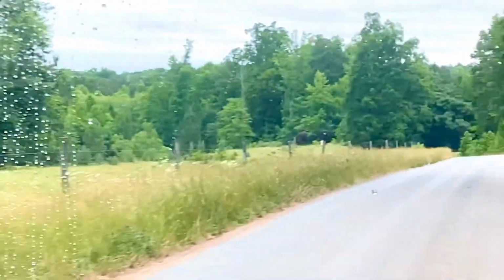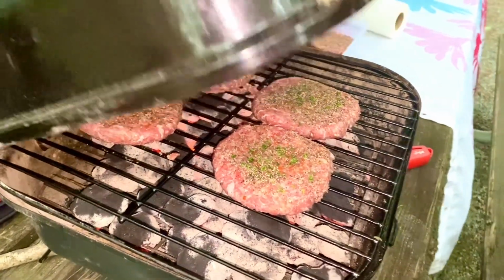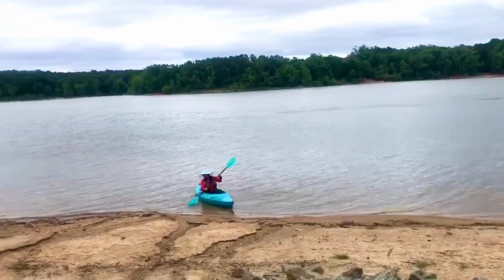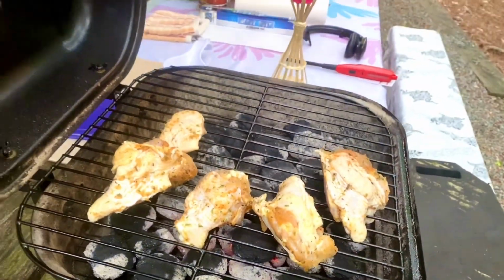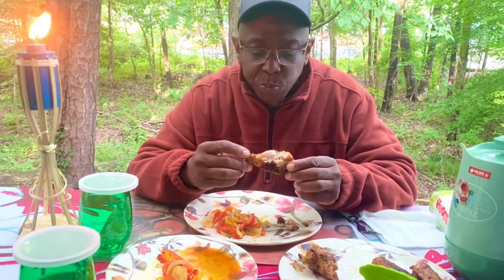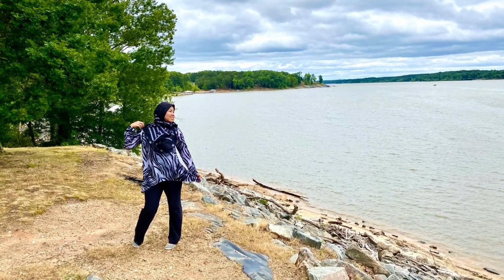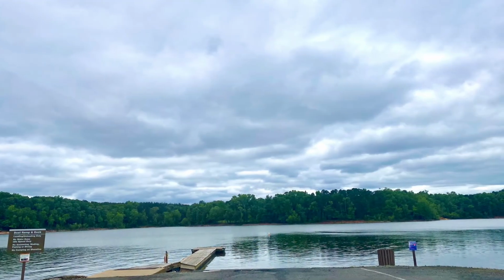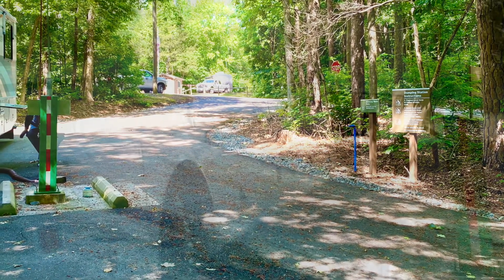Memorial Day Weekend at Buffalo Park Campground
Enjoying Memorial Day weekend holiday, camping at Buffalo Park Campground Virginia
Buffalo park campground is waterfront property campground campsite
Only open from May 1st to September 30th
To reservation www. Recreation.gov

Have great day & Happy Camping
Tia Artis